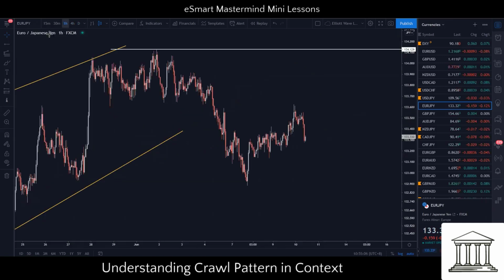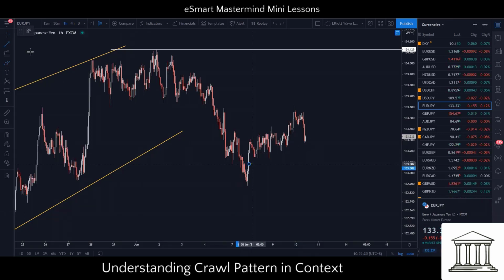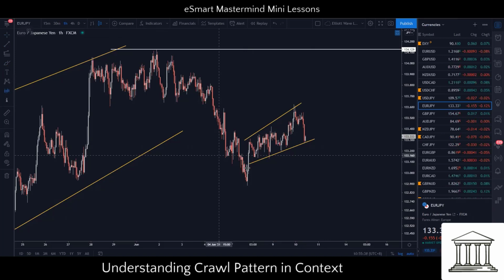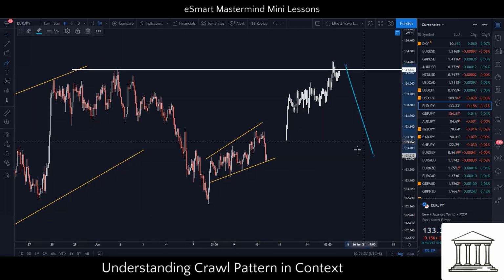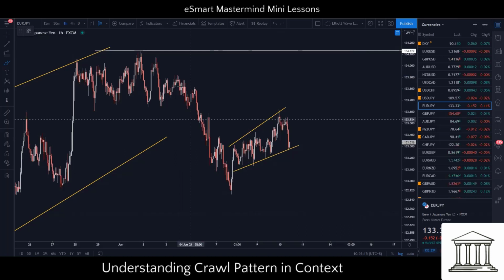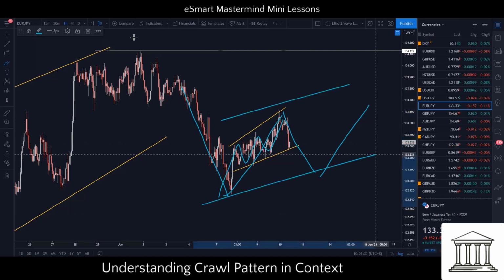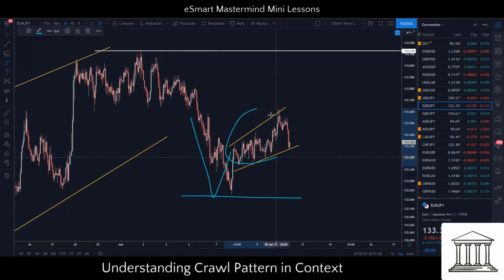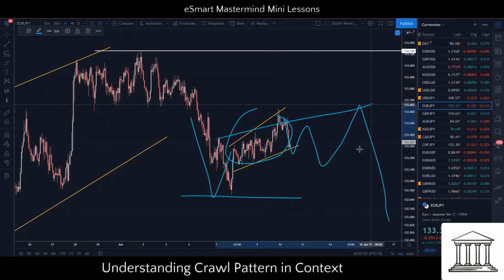How to Analyze and Trade the Diagonal (Crawl) Pattern 📐 with Context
Here's why the contextual understanding of a chart pattern is important.

Not all patterns are the same, and/or have the same probability.

Ready to bring your trading and investing to the next level?